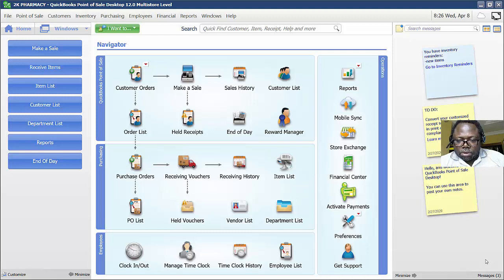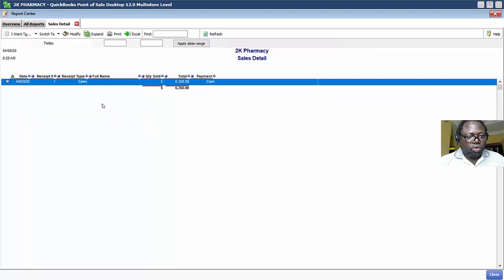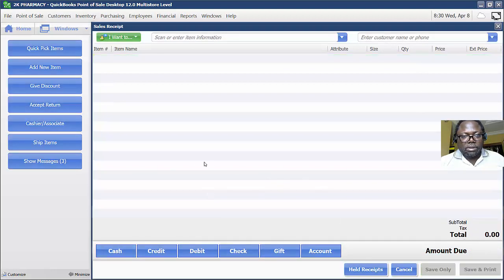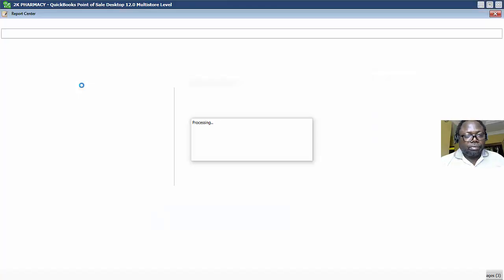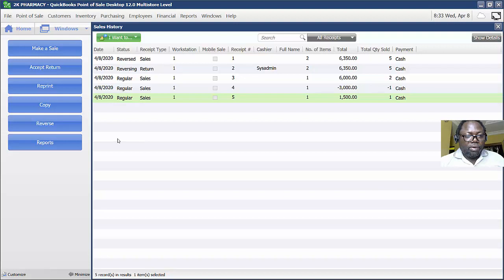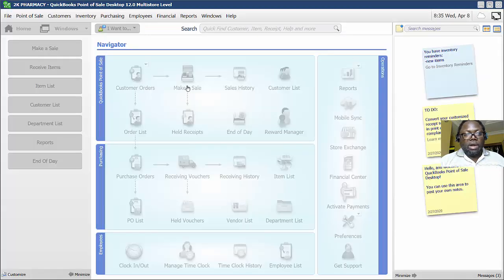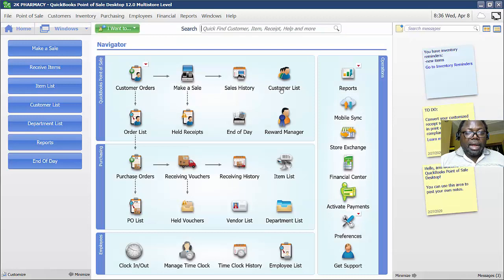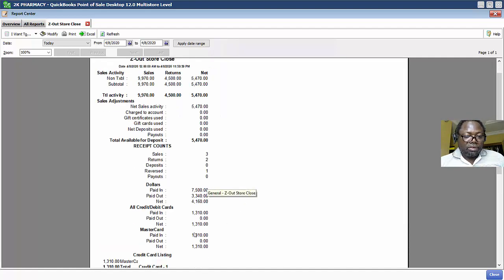QBPOS Sales Return Processing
Quickbooks Point of Sale is one software widely used in high turnover sales outlets and businesses. This is how to process Sales Return.